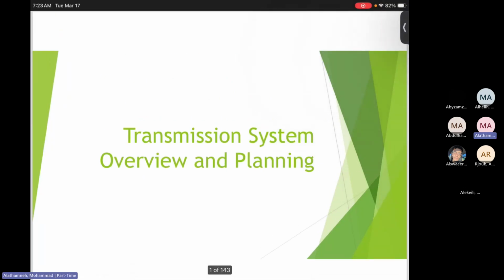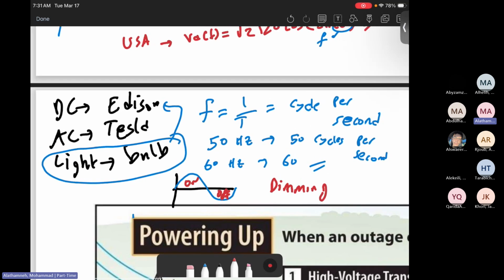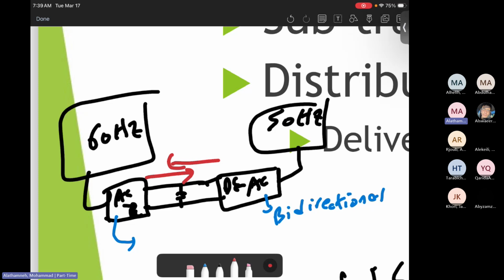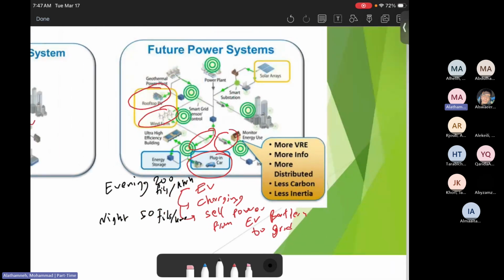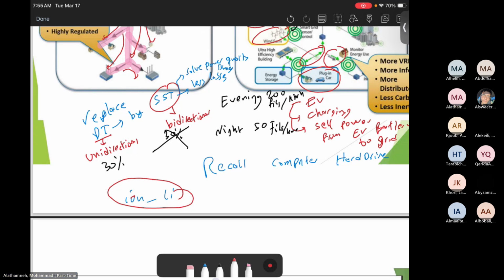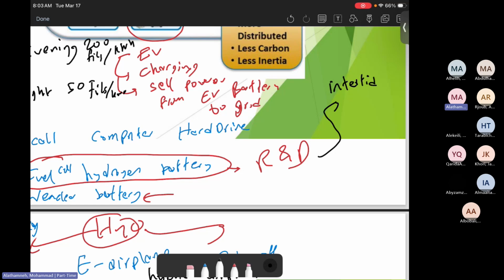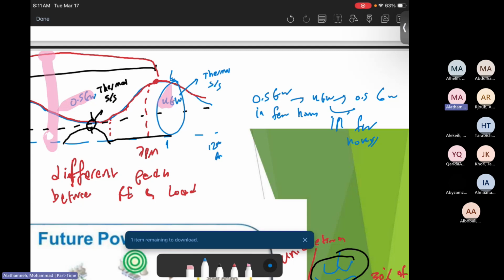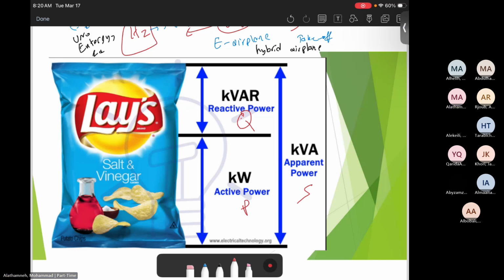06 Transmission System Overview and Planning 1